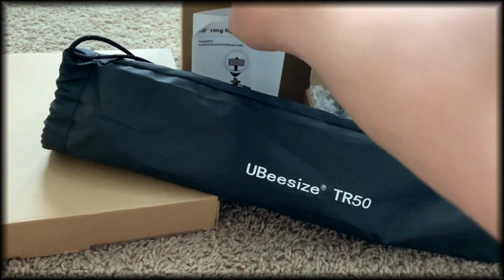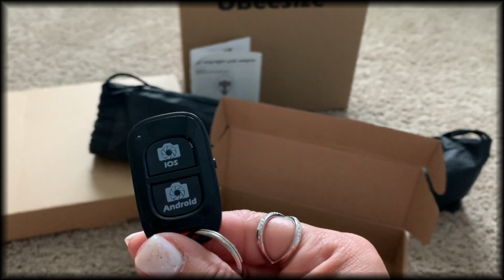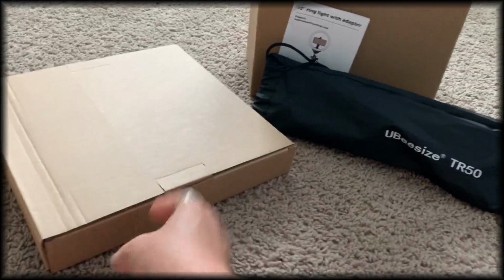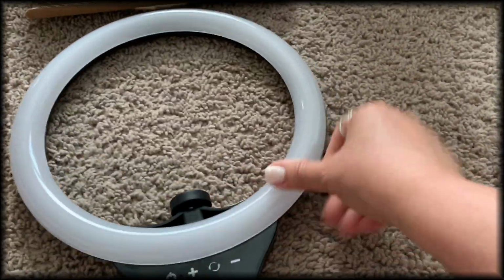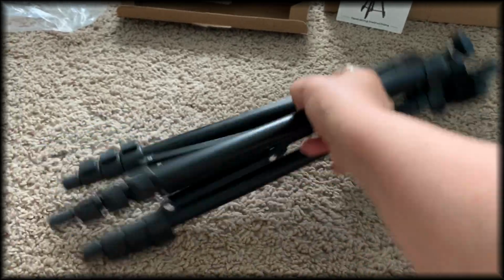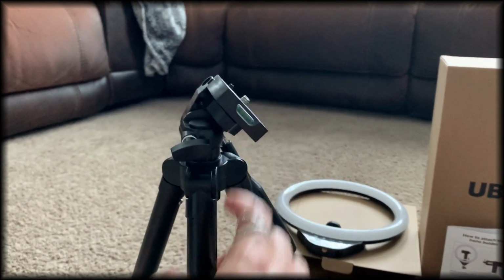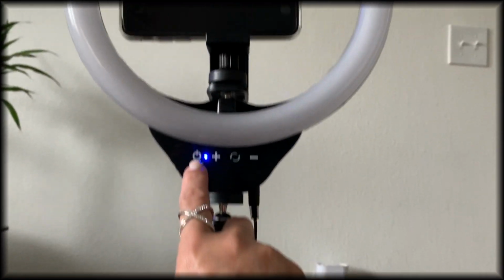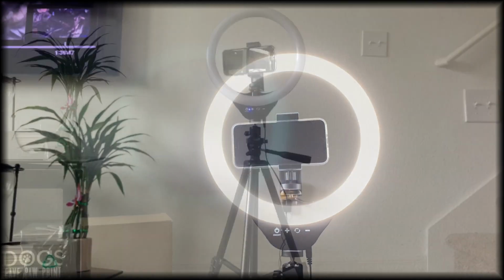How to use your UBEESIZE 10" Ringlight, Unboxing and Set up and honest review. "Amazon".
This is the UBeesize, Ring light unboxing and review from amazon, such an awesome
 buy. Affordable Ring light for vlogs and videos.
I AM FALLEN, FLAWED AND IMPERFECT. YET DRENCHED IN THE GRACE AND MERCY THAT IS FOUND IN JESUS CHRIST .

UBEEsize 10” ring light tripod phone stand.
Boya M1 Lavalier microphone

SNAP iambeautiful139